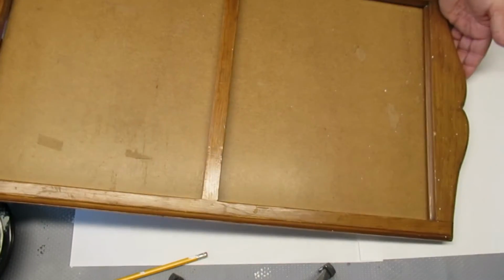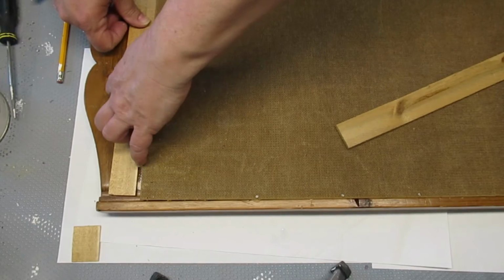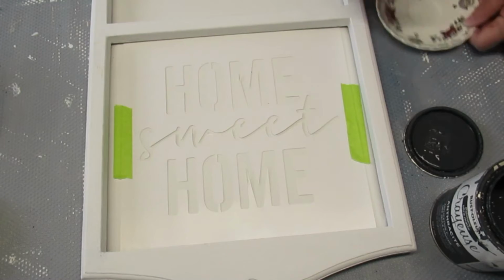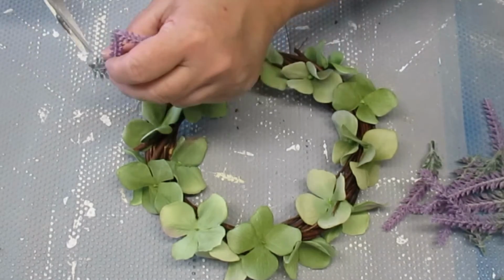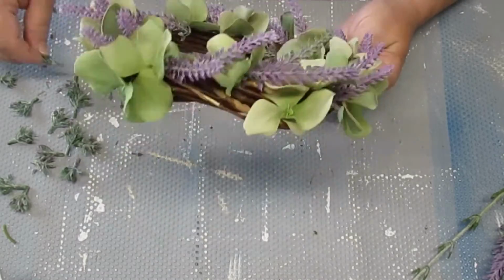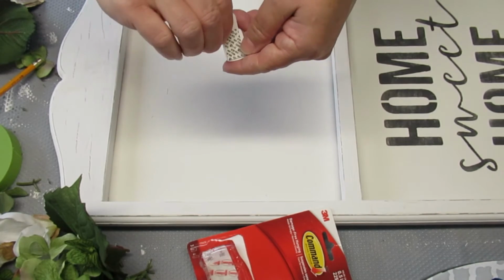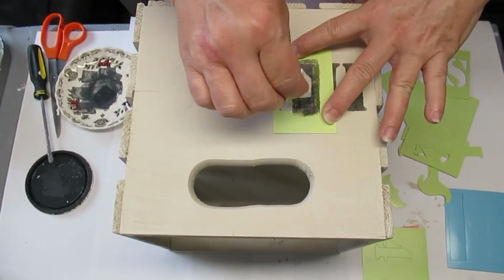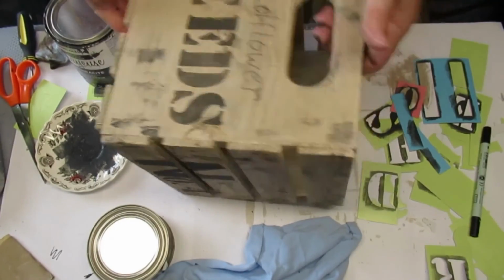Farmhouse Decor DIYs~Thrift Store Flip~Home Sweet Home Sign~Making a Vintage Crate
In today's video I show you how to make a sweet lavender wreath and sign, plus I make a new crate look vintage. I am collaborating with Lianep from DIY Beauty on Purpose and am so excited!!

My Etsy Shop – Farmhouse and Coastal Home Décor Items and Vintage Shop

Weldbond Glue:

AdTech Glue Gun: